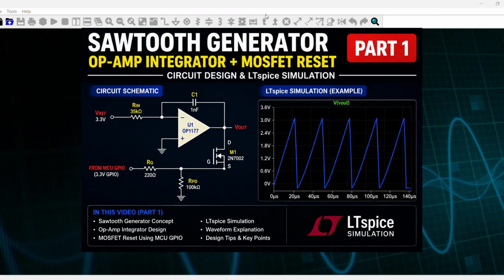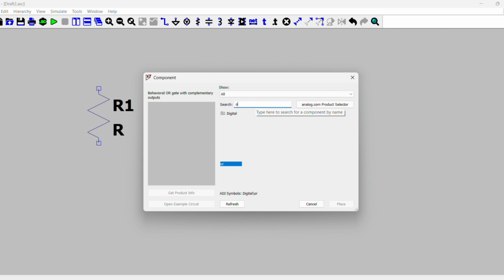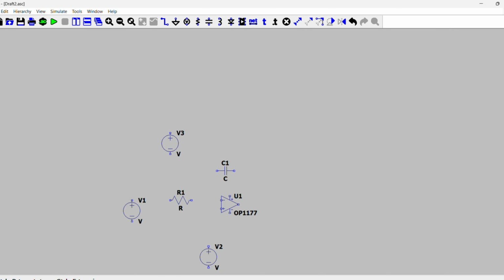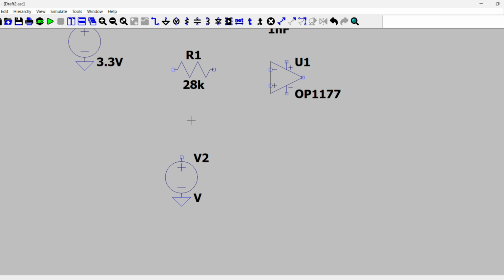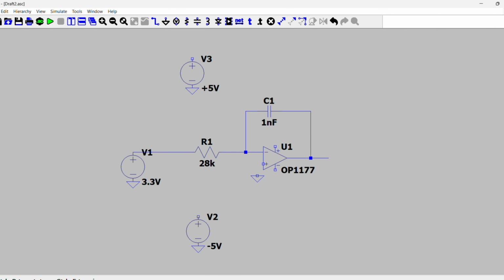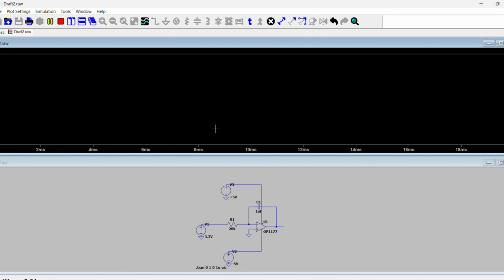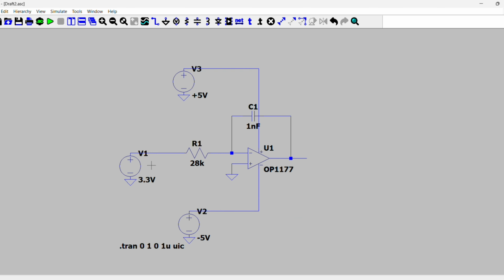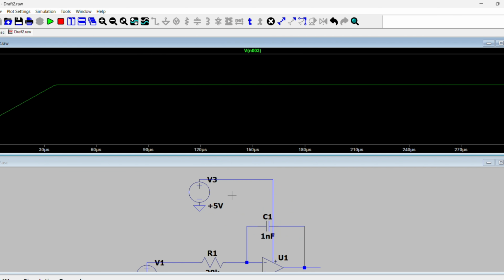Sawtooth waveform generation using LTSPice- Integrator circuit Part1 | Ramp wave generation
In this video, we design and simulate a Sawtooth Wave Generator using an Op-Amp Integrator and MOSFET Reset circuit in LTspice.

This video is especially useful for:
• Analog Design Engineers
• RF Hardware Beginners
• Electronics Students
• PCB Designers
• Embedded + Analog Developers

I struggled a lot while trying to generate a proper sawtooth waveform in LTspice, so in this video I explained the complete practical approach step-by-step.

🔥 What’s Covered in This Video:
✔ Op-Amp Integrator Working
✔ Ramp/Sawtooth Waveform Generation
✔ Capacitor Charging & Discharging
✔ MOSFET Reset Mechanism
✔ MCU GPIO Controlled Reset Pulse
✔ LTspice Simulation Setup
✔ Practical Analog Design Concepts
✔ Common Mistakes & Debugging

⚡ Circuit Features:
• Op-Amp Integrator
• MOSFET Controlled Capacitor Discharge
• Fast Reset Pulse
• LTspice Simulation
• Practical Hardware-Oriented Design

🛠 Components Used:
• OP1177 Op-Amp
• 2N7002 MOSFET
• Resistors & Capacitors
• LTspice Simulator

📌 In the Next Part:
• 0.15V to 3.3V Sawtooth
• Comparator Based Auto Reset
• Current Source Ramp Generator
• Cleaner Reset Techniques
• PCB Design Considerations